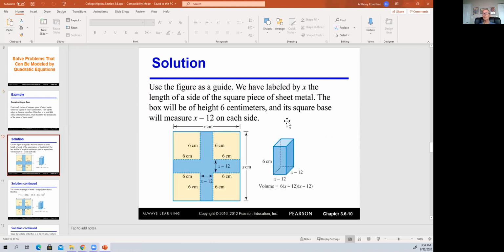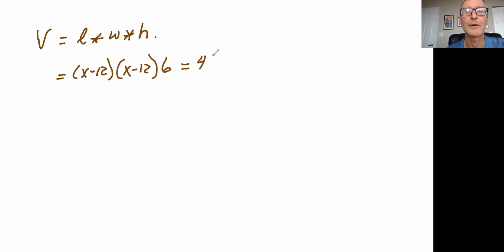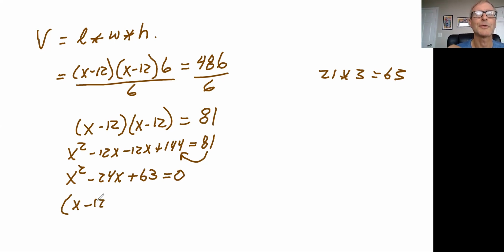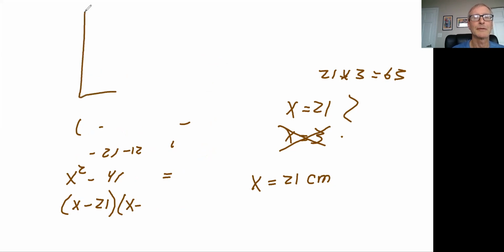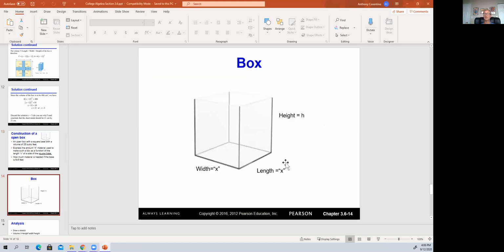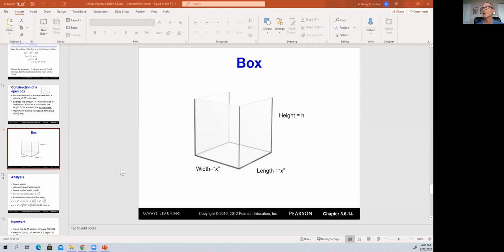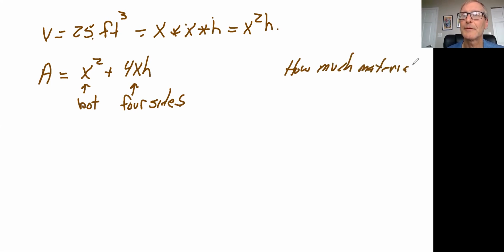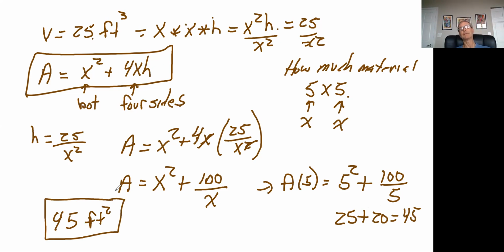College Algebra Section 3 6 Construction a Box